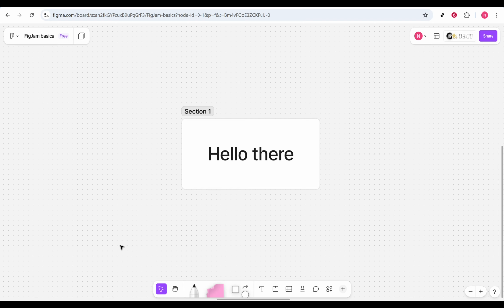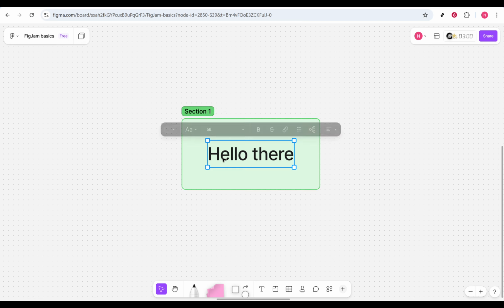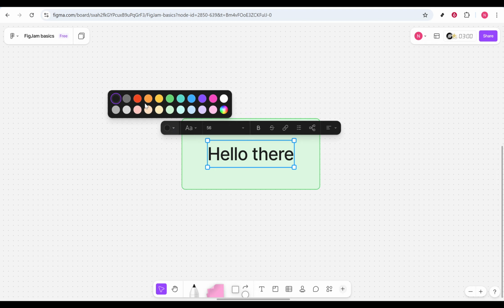How To Add Text Background Color In Figjam (2025 Easy Guide)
⚡ Learn how to apply custom background colors to sections and boards inside FigJam.